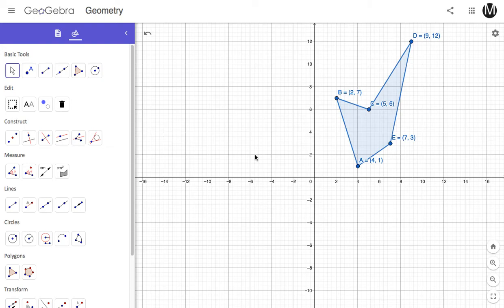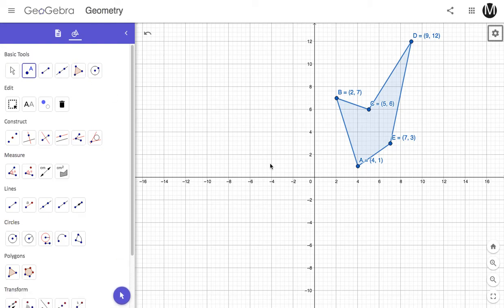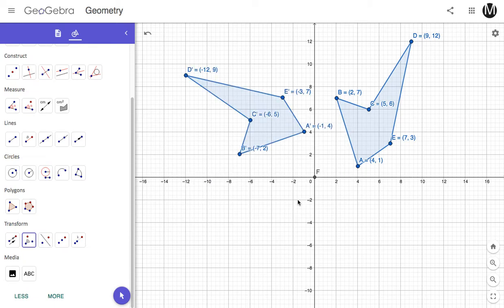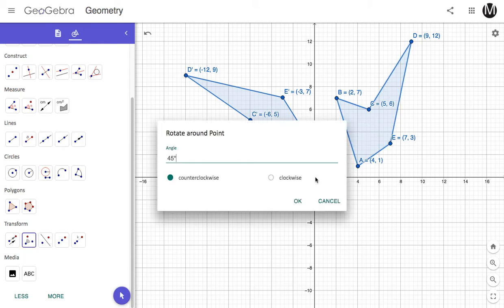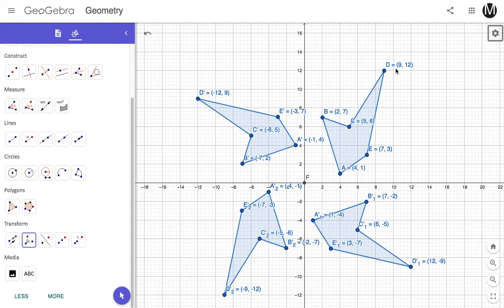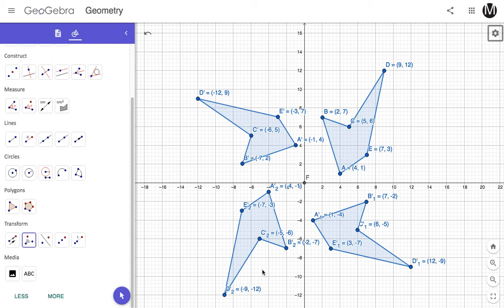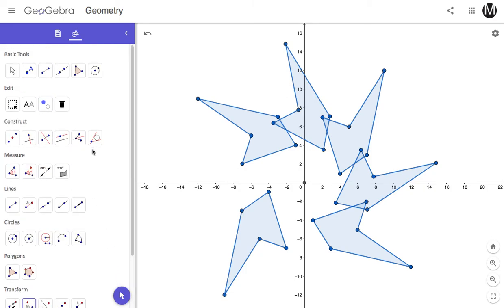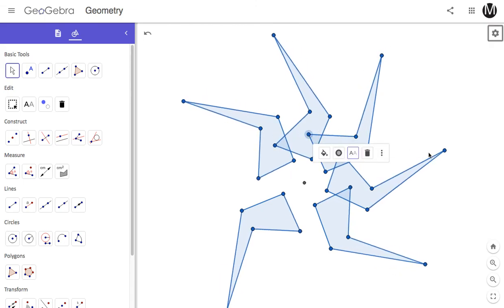Rotations on the Coordinate Plane using GeoGebra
Demonstration of how to rotate a figure using GeoGebra. What happens to the figures coordinates when rotations are in multiples of 90 degrees, both clockwise, and counter-clockwise around the origin.